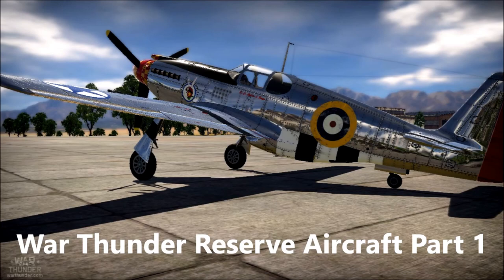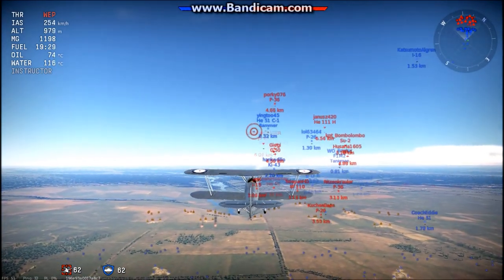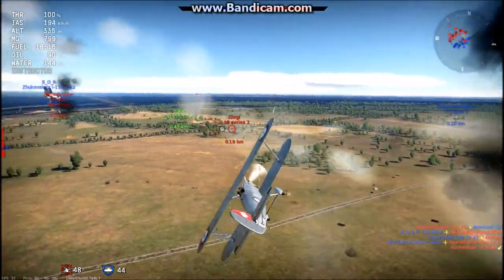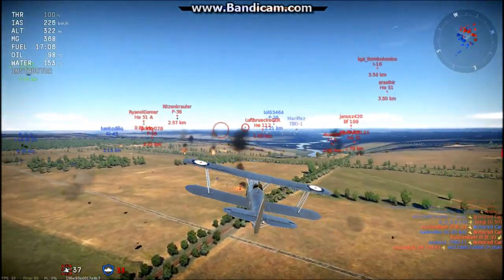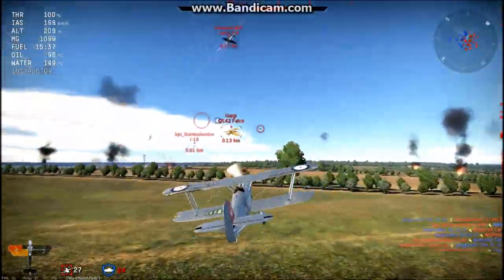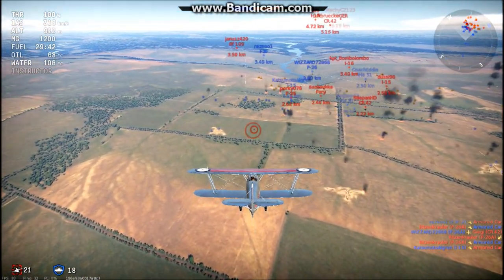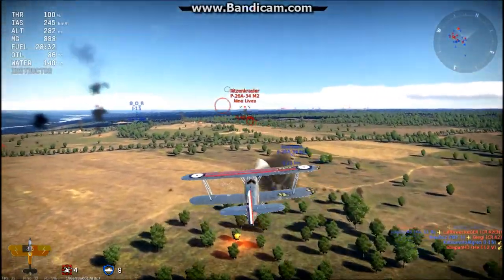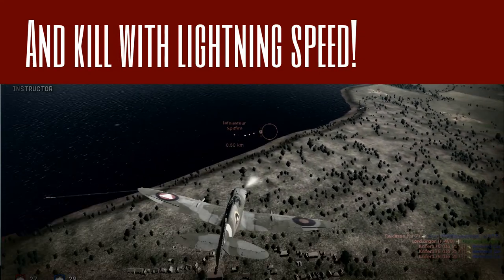War Thunder Reserve Aircraft Part 1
Welcome to the first video in a series exploring War Thunder's Reserve Aircraft. (These are the planes which are available to all users when they begin playing the game. They all have a Battle Rating of 1.0.)  This week, I'm trying out the British Reserves.

Sorry for the late video and poor sound quality, I've been having some software issues!

James Bigglesworth